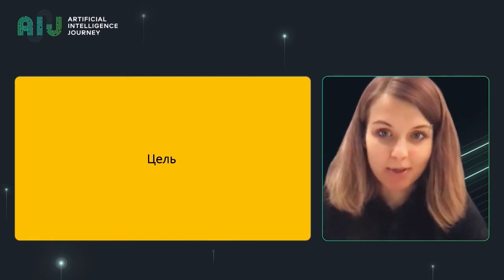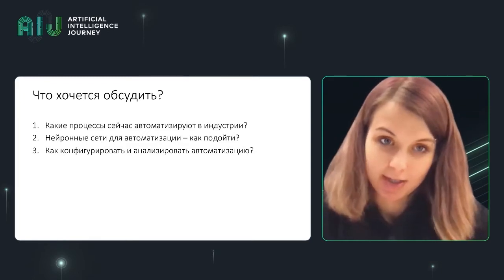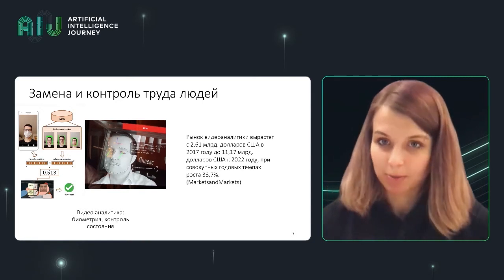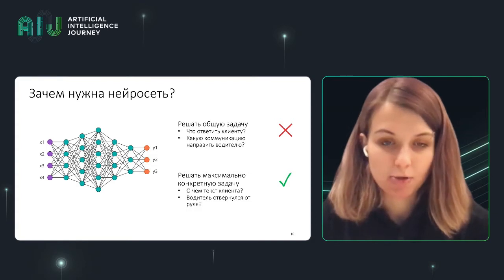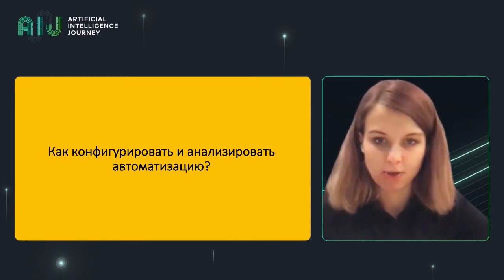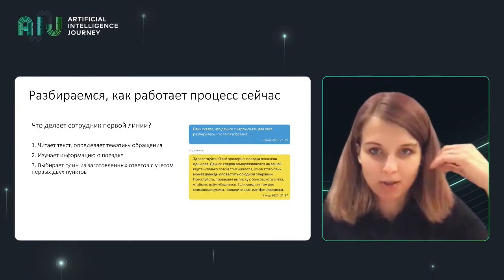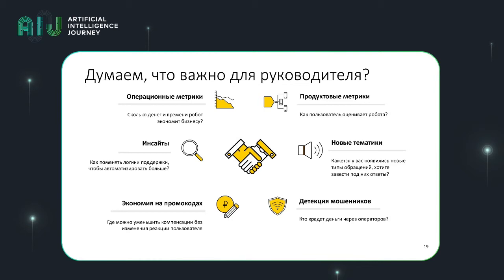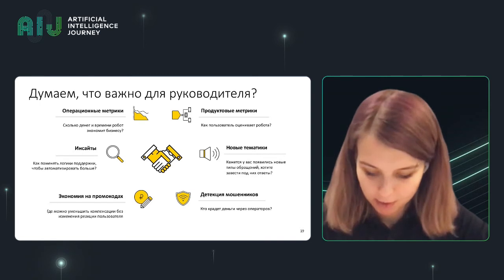20.12.03//How we make text&voice robots that can't be distinguished from humans.T.Savelyeva,Yandex